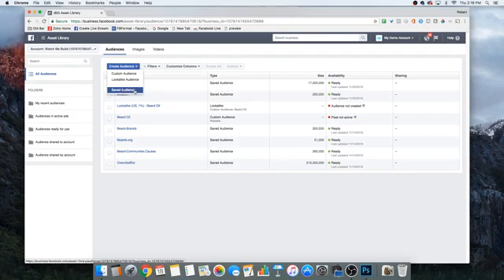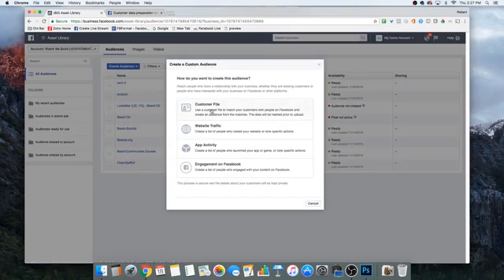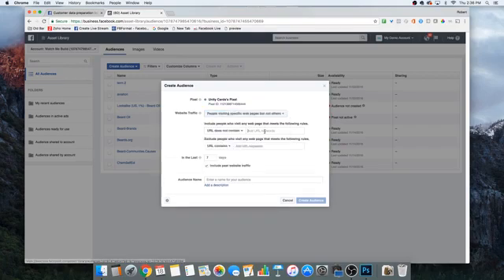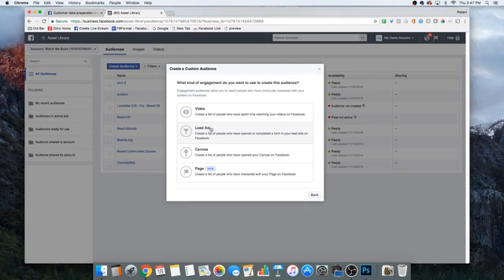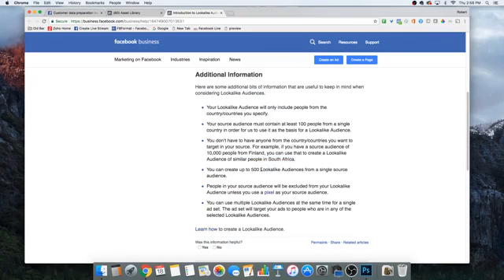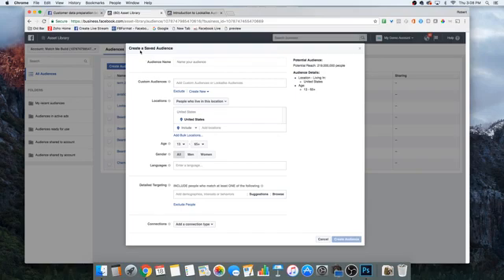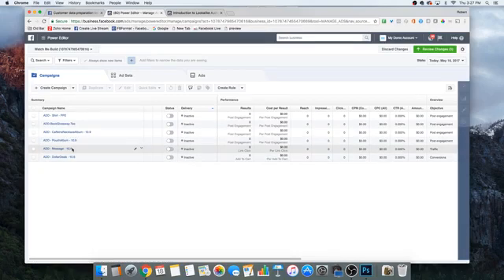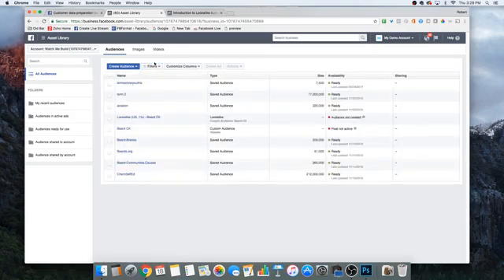Day 48 - Facebook Audiences: Custom, Lookalike, and Saved with Robert Nava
In this video, Rebert Nava will show you how you can create custom audience using your purchased customers leads. If you have a certain amount of sell of atleast 100 to 200 sales on your stores you can than take those leads and create your custom audience using Facebook ads. Custom ads are super beneficial for creating targetted buyers for your new prodcuts.

Another, benefits of creating custom audience is that you can use that to create your lookalike audience, which is super powerful. Your LookALike audiences are people who are just like the people who you have created custom audiences with. That means if you have buying leads on your custom audience that facebook will go out there and will find you people similar to your custom audience.

In this 90 day ecom challenge you will be able to dig deep into Facebook Ads strategies that will than help you to scale you business to 6 to even 7 figures online.

Watch the video and learn the tactics. As always if you liked the video that comment and share.

Day 43 - Chris Record - The 3 Zero Club Part 2!  Page Post Engagement FB Ads for $0.0005 or Less!

Day 44 - Leon Kolaski and Chris Record - Mothers Day Bonus - How to go from 20-200 Shopify Sales per day in 30 Days!

Day 45 - Peter Sorensen - The Focus & Mindset To Achieve Your Goals in the Next 45 Days